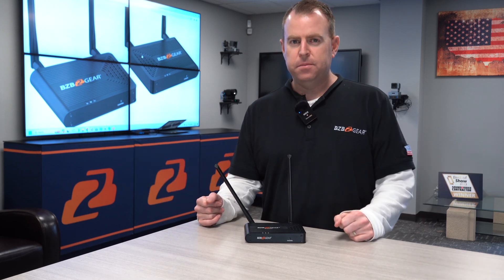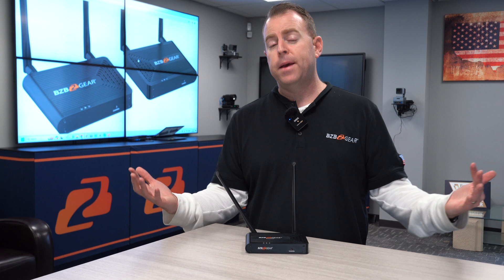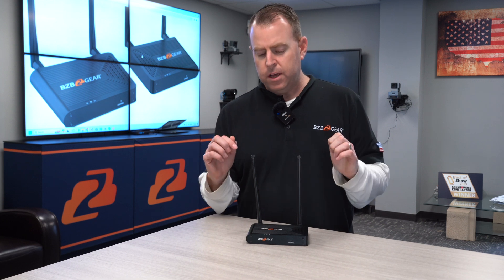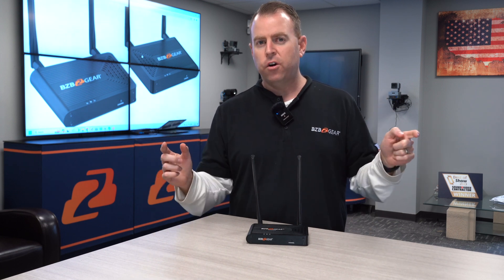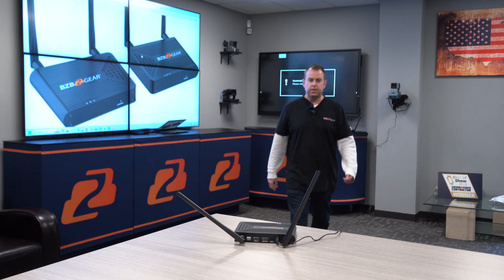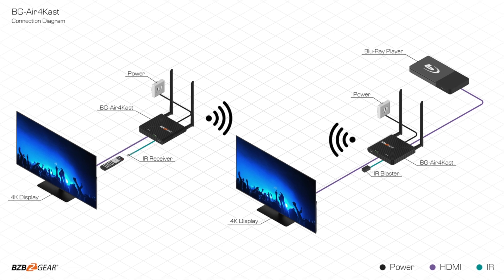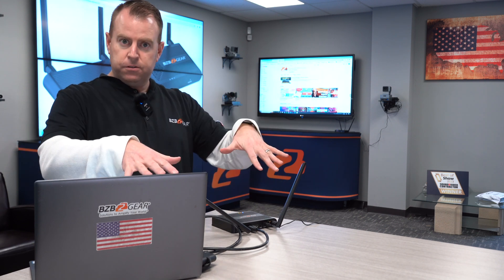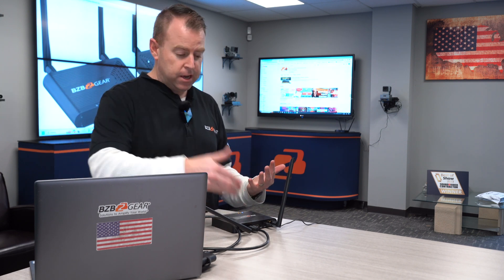Cutting-edge Clarity: Unleash 4K Brilliance Wirelessly with BG-Air4Kast HDMI Extender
The BG-Air4Kast is a sophisticated 4K@60Hz HDMIwirelessExtender system with a transmitter and receiver. It employs ipcolor STREAM technology for high-definition, low-latency video transmission, operating on the 5G wireless frequency band for stability and anti-interference. With a range of up to 50 meters, it's suitable for applications like video conferences, home entertainment, and multimedia education.